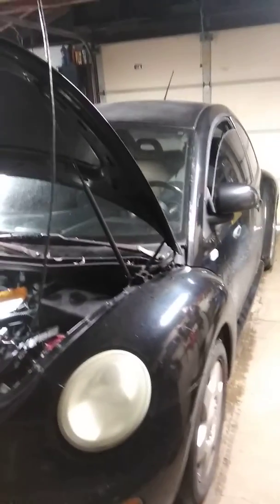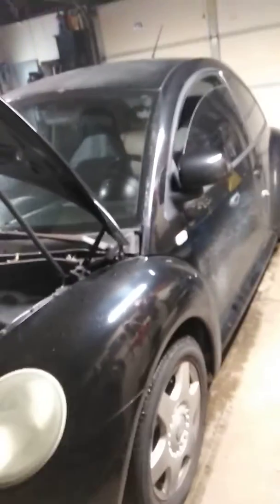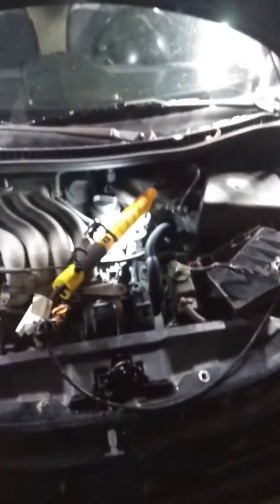Shift linkage adjustment 99 vw beetle.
Should be the same for many VW manual transmission.